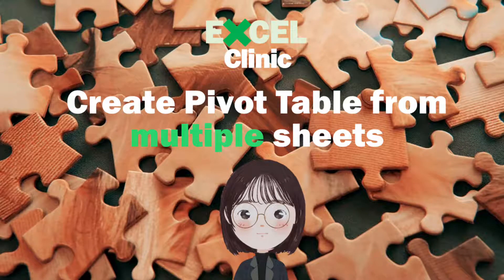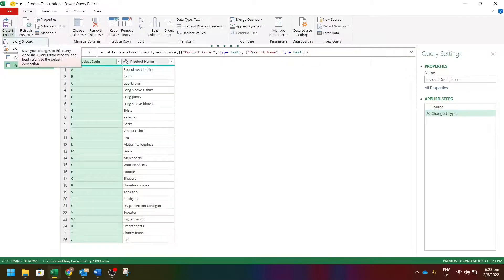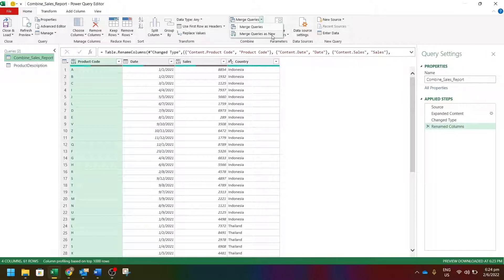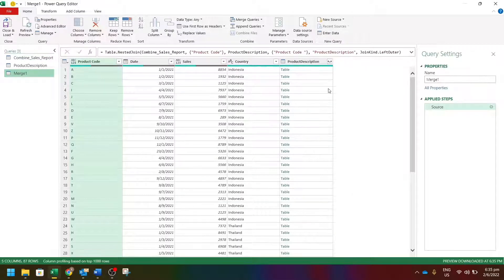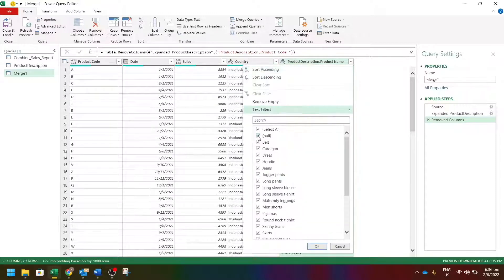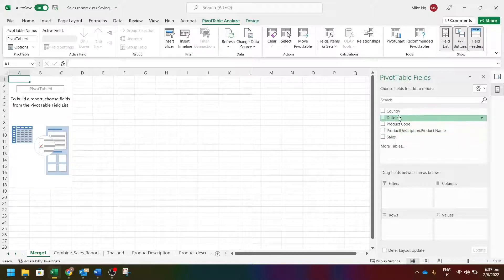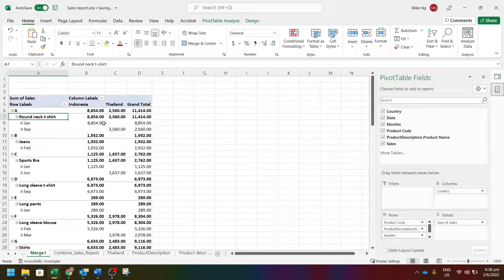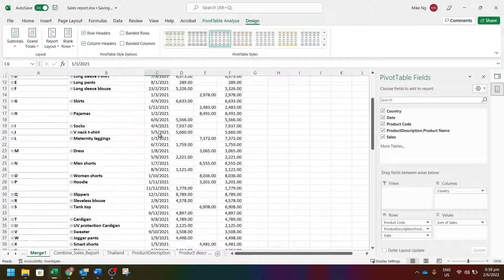Create pivot table from multiple sheets (part 2/2)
The traditional pivot table does not allow you to get data from multiple sources. However, it happens that we need data from multiple sources to create a pivot table.